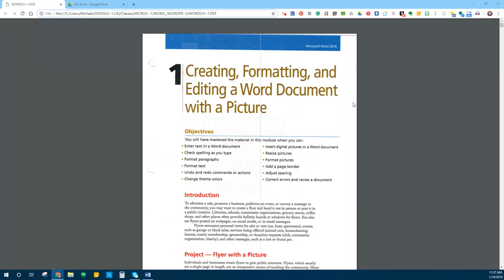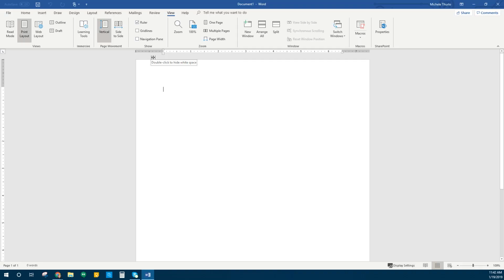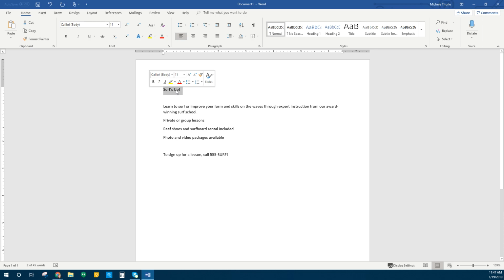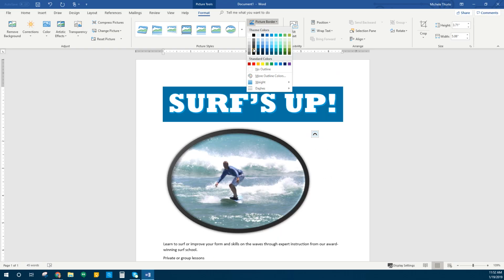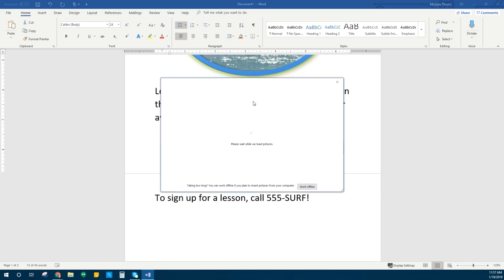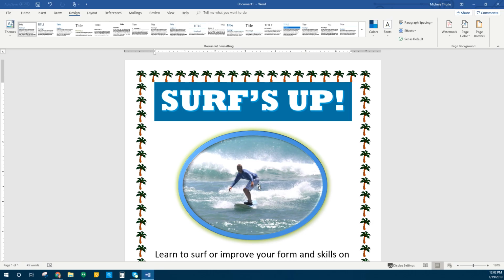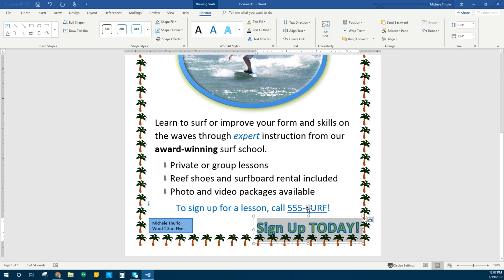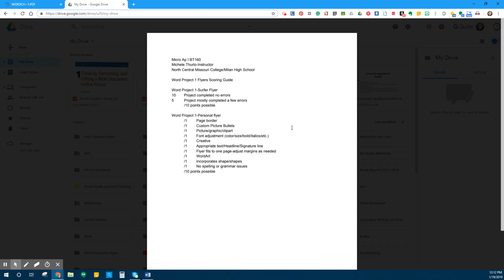Computer Applications - Word 1 Surf Flyer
This is the video lecture for Word Chapter 1 for Microsoft Office 365 - Office 2016 Introductory edition by Shelly Cashman Series as used in my Computer Applications Class.